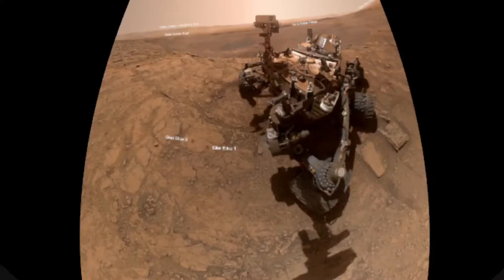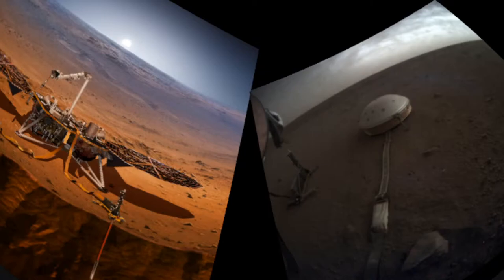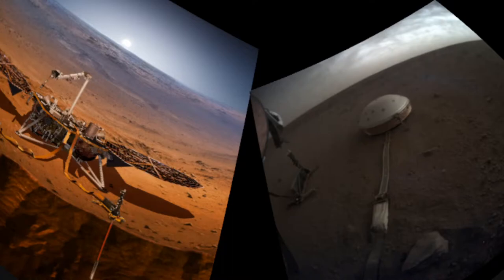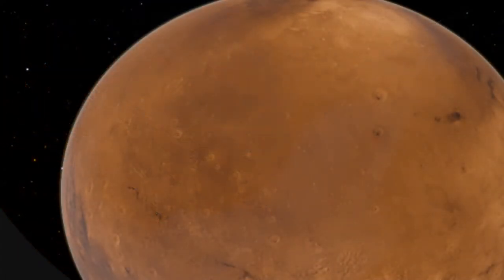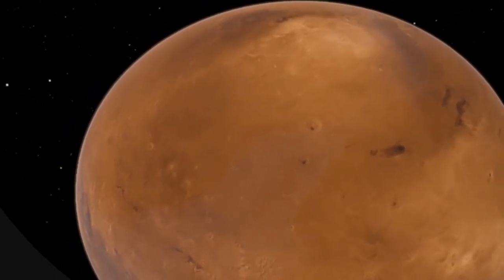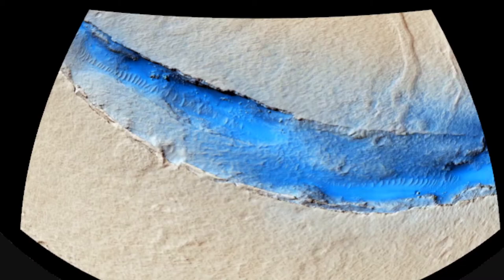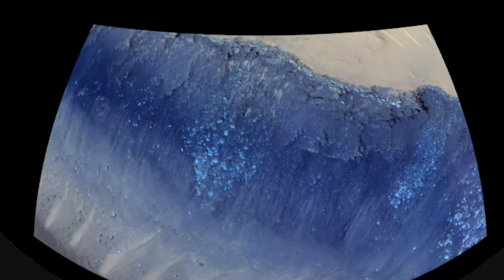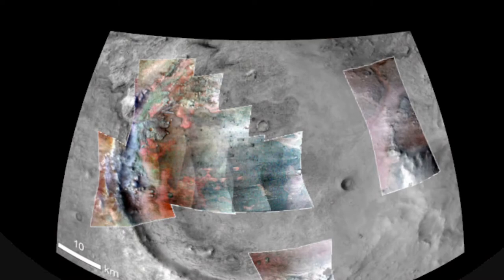Presenting the Sky from North Georgia April 3-4 Part 3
Part three (of three) of a presentation of the night sky from North Georgia on April 3-4, 2020.  Narrated by Dr. Lesley Simanton-Coogan. Created with Digistar 6 software (Evans & Sutherland) at the UNG Coleman Planetarium.
*At 11:16, the presentation includes a video by NASA Jet Propulsion Laboratory.  See their original video of the NASA Mars Helicopter Technology Demonstration